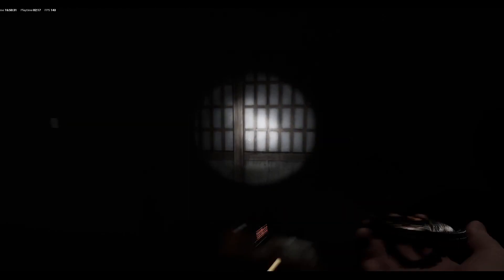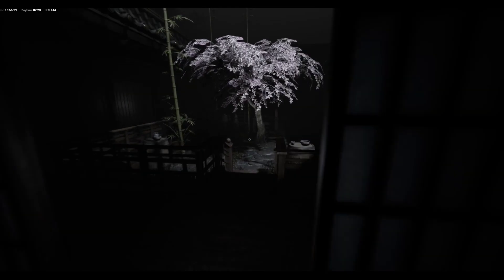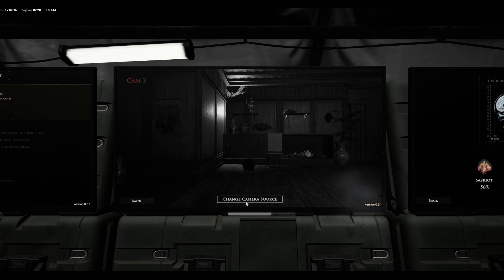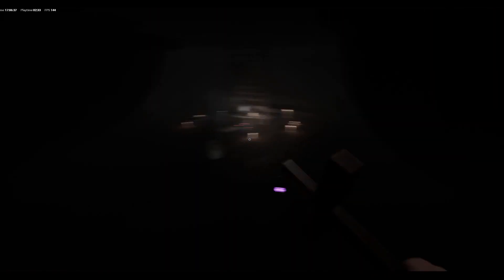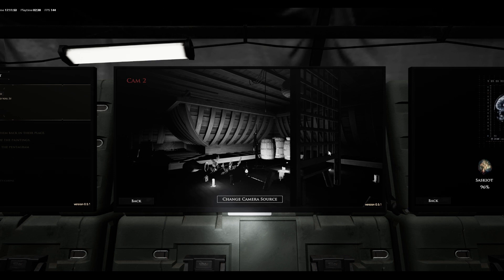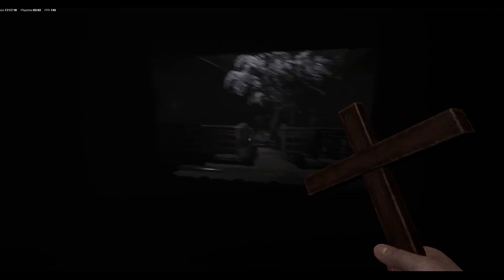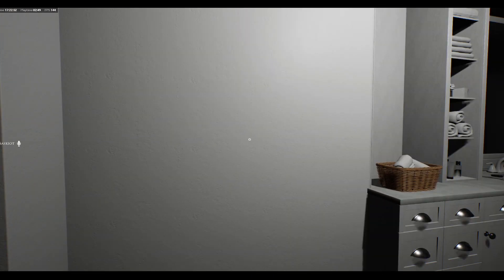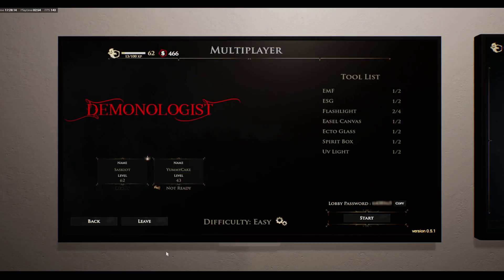playing more Demonologist